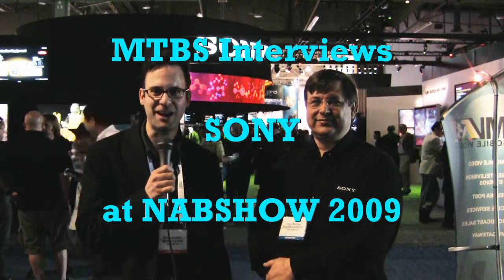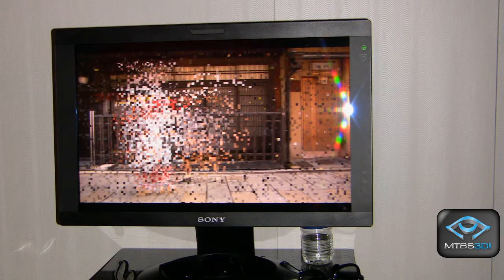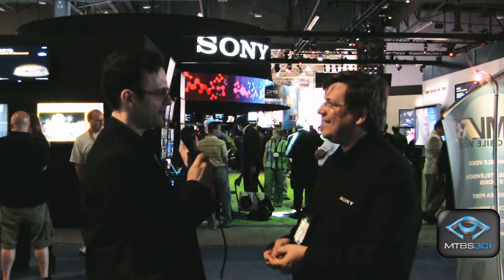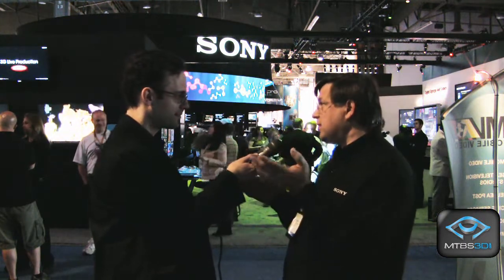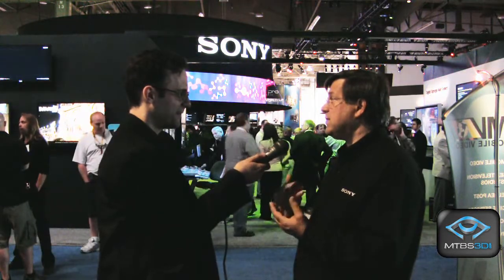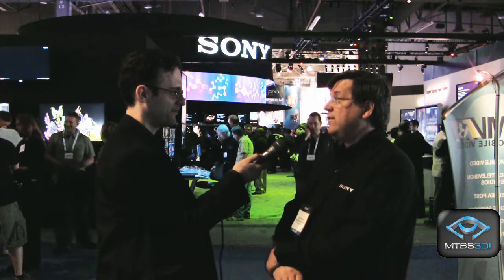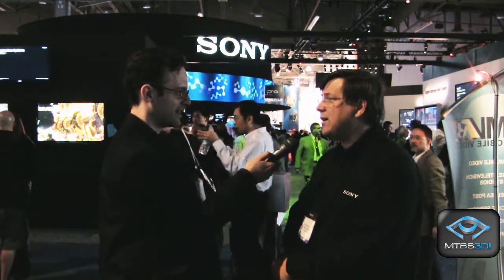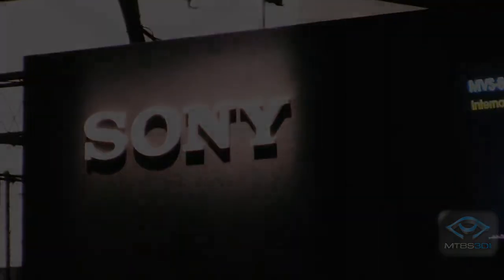Sony Explains How Their 3D Displays Work!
For months, Sony has been showing off 3D displays at conferences like Game Developers Conference, CES, and NABSHOW.  Finally, Sony goes on record about how their technology works, and shares some insight on where they are headed.